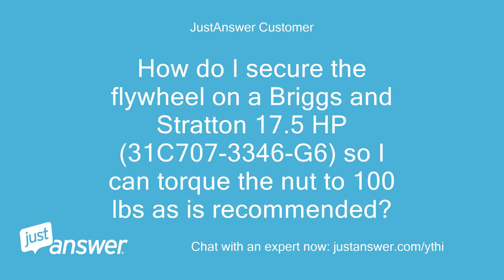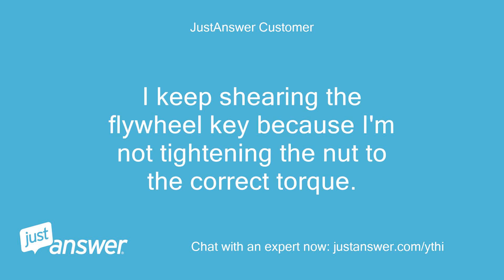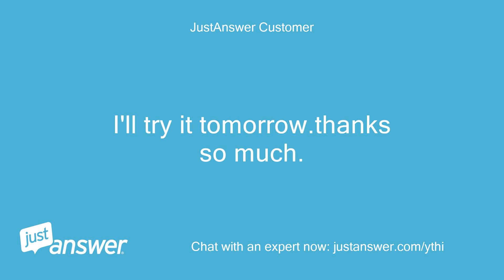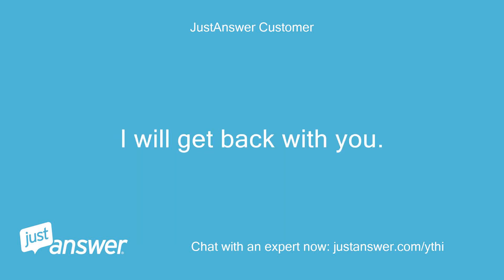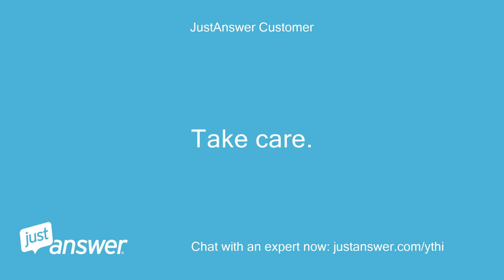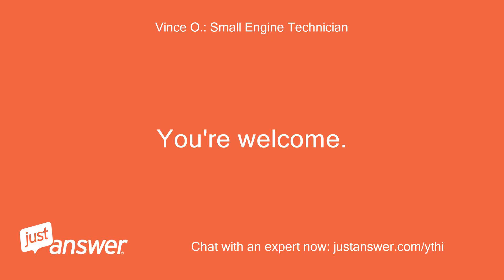How do I secure the flywheel on a Briggs and Stratton 17.5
JustAnswer Customer: How do I secure the flywheel on a Briggs and Stratton 17.5 HP (31C707-3346-G6) so I can torque the nut to 100 lbs as is recommended?
JustAnswer Customer: I keep shearing the flywheel key because I'm not tightening the nut to the correct torque.
JustAnswer Customer: The engine is on a Craftsman lawn tractor, model(NNN) NNN-NNNN
Vince O.: Small Engine Technician: Hello, try removing the spark plug and putting rope in the cylinder to act as a piston stop.
Vince O.: Small Engine Technician: The rope is soft and wont harm anything.
JustAnswer Customer: Wow.that's it.
JustAnswer Customer: That will keep the flywheel from turning?
Vince O.: Small Engine Technician: The piston will move up against it and the engine won't be able to turn so you can then tightn the nut.try it first then get back to me.
JustAnswer Customer: I'll try it tomorrow.thanks so much.
JustAnswer Customer: I will get back with you.
JustAnswer Customer: Take care.
Vince O.: Small Engine Technician: You're welcome.